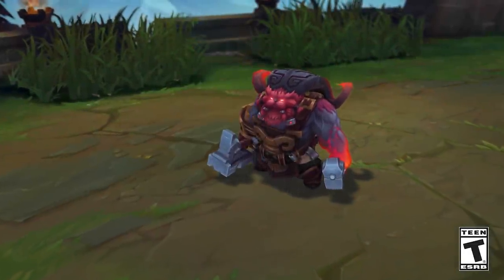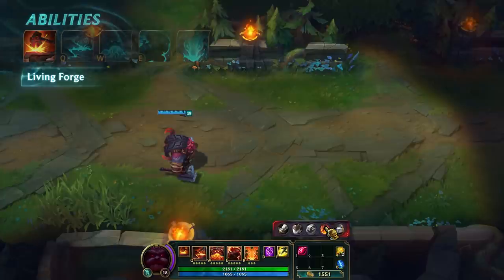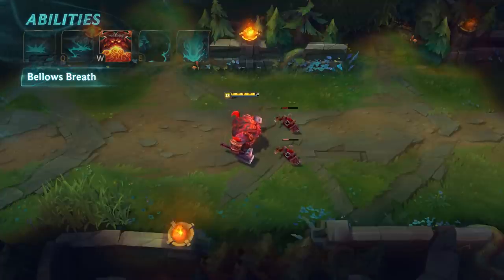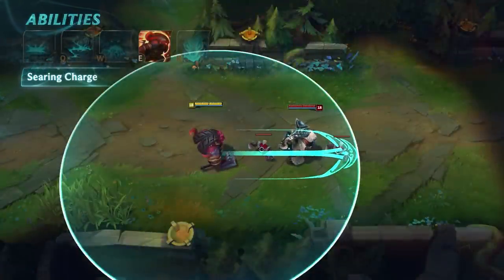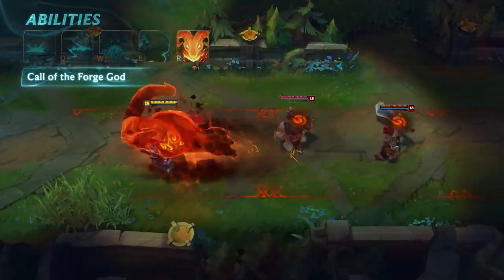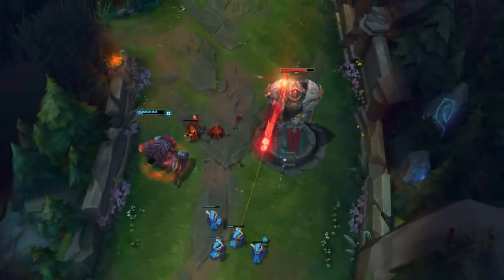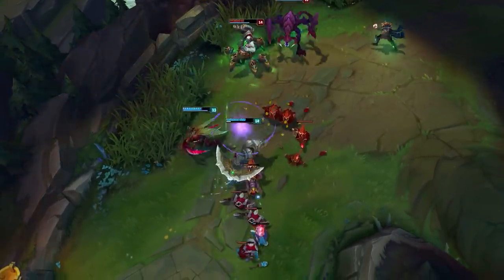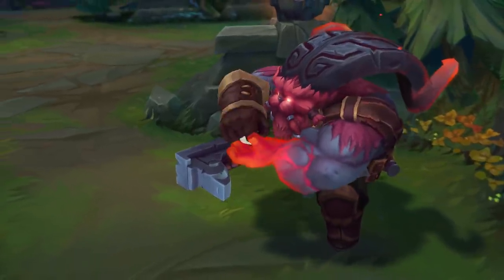Ornn Champion Spotlight | Gameplay - League of Legends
Welcome to the Ornn Champion Spotlight.